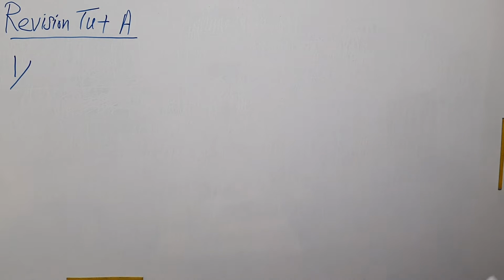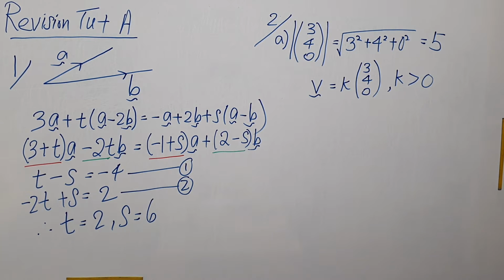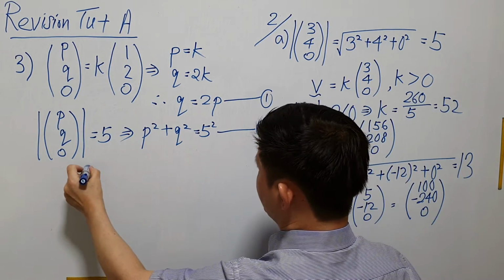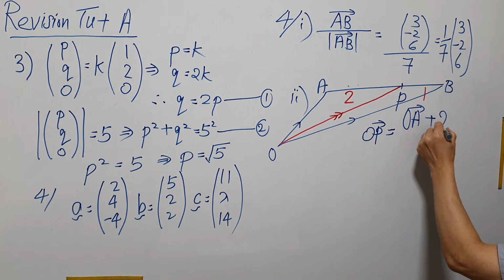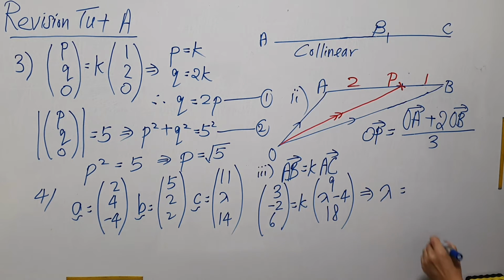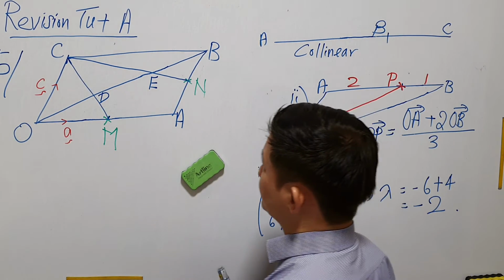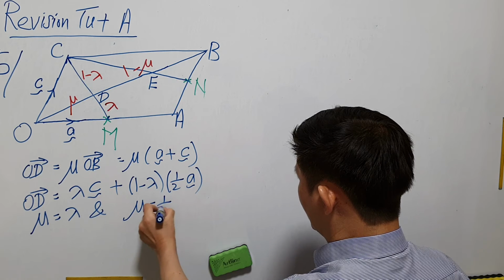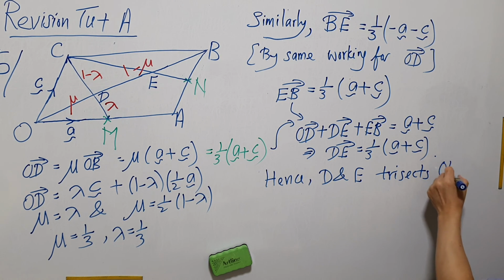RevisionTut Q1 5